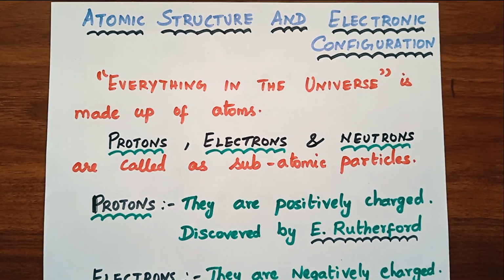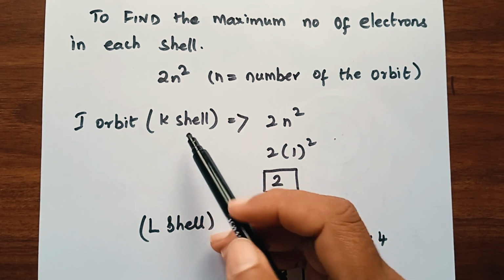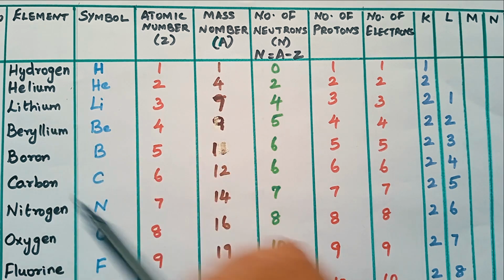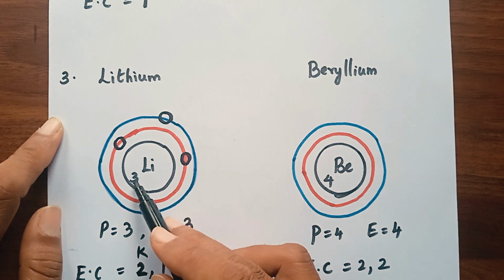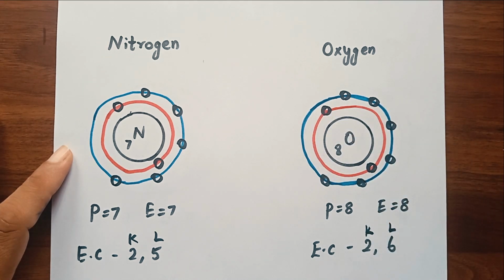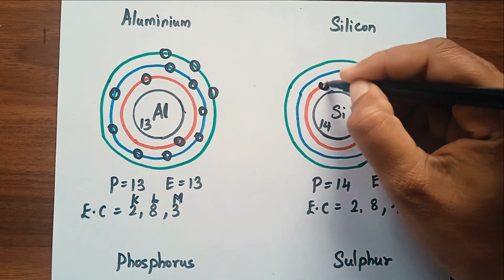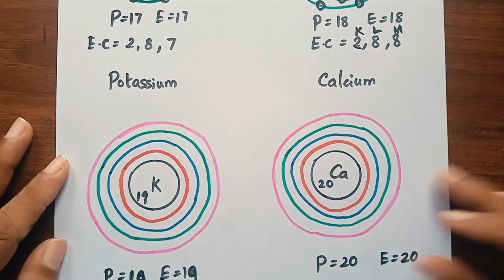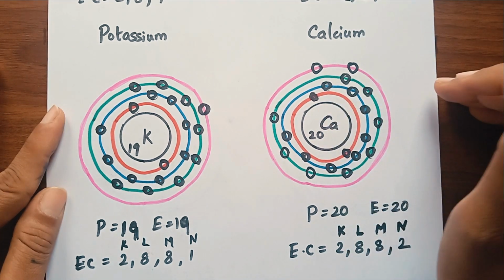Learn Ez - Atomic Structure and Electronic Configuration